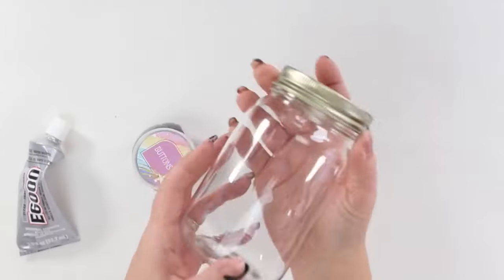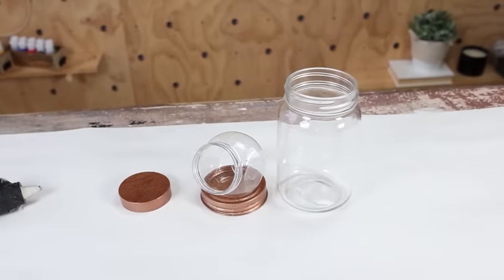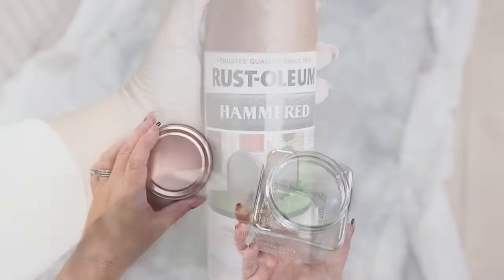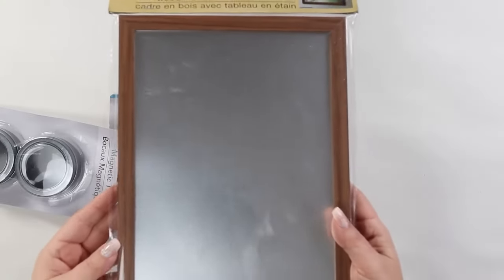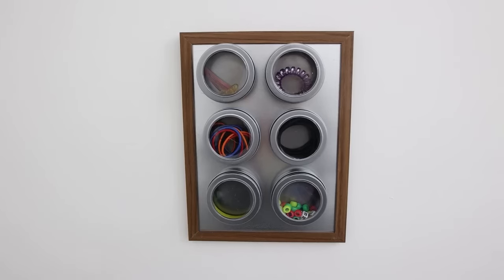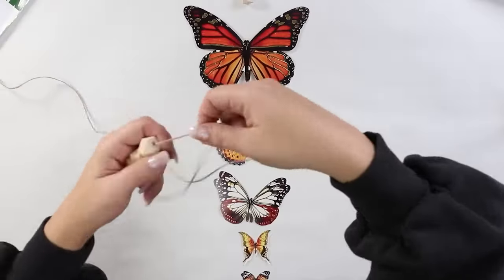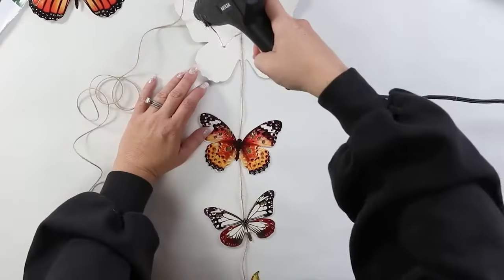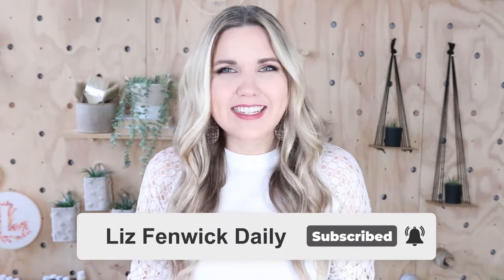Dollar Tree Organization DIY's for your bathroom